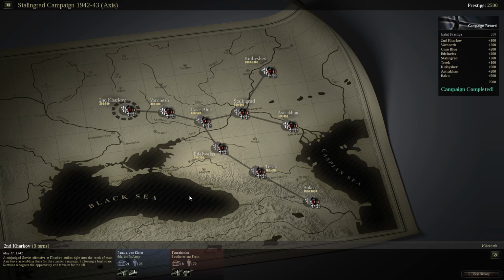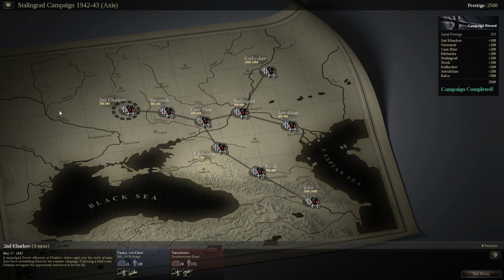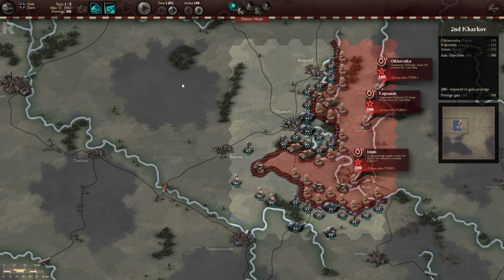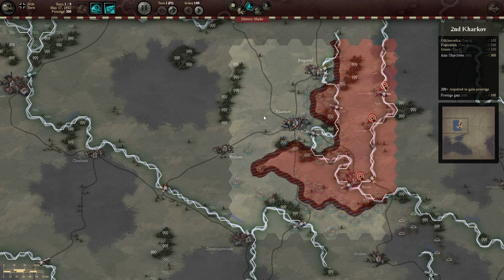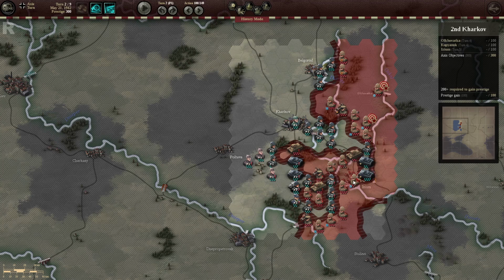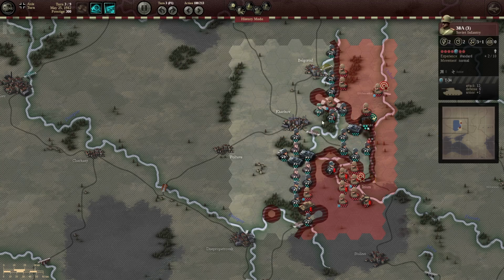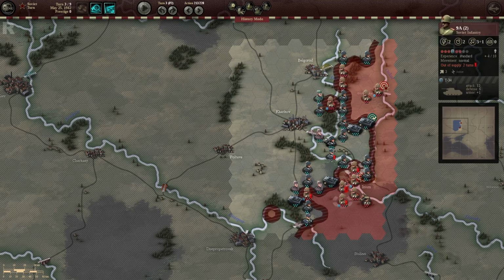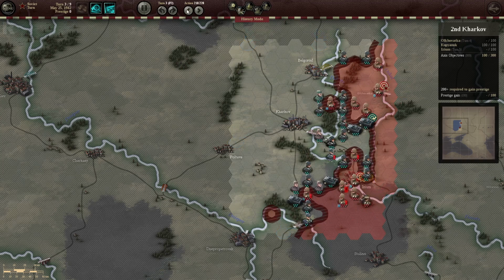Unity of Command - 2nd Kharkov - brilliant no prestige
Replay with commentary of the campaign map 2nd Kharkov from the Axis campaign of the base game. Brilliant victory, no prestige spent.